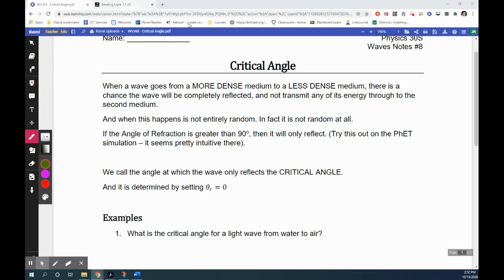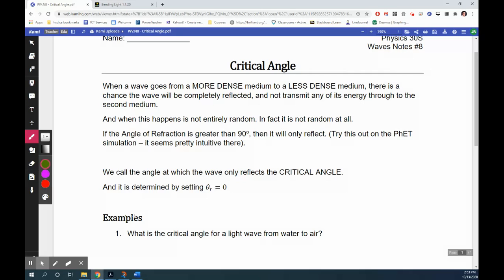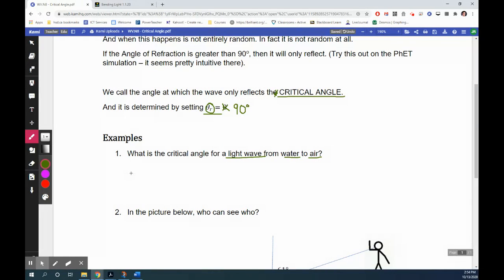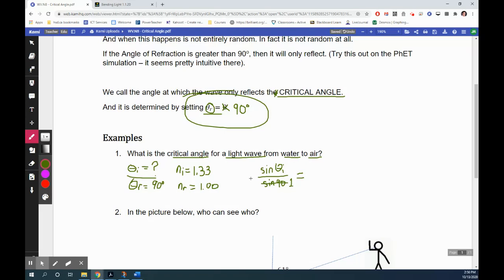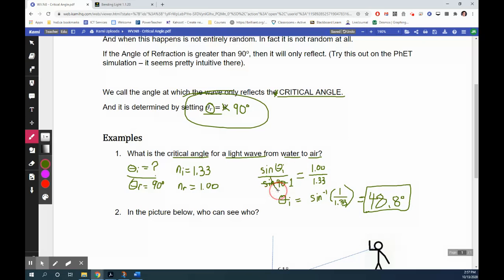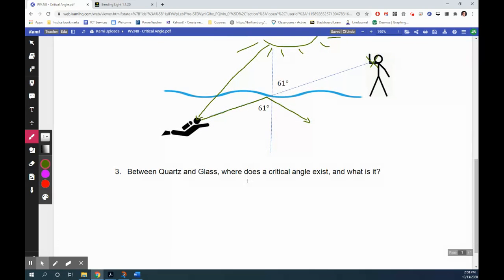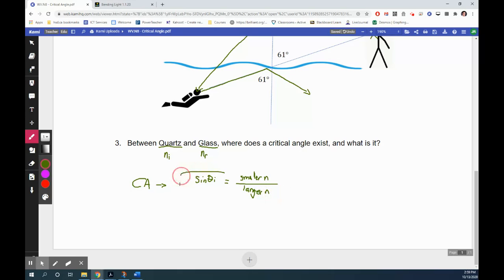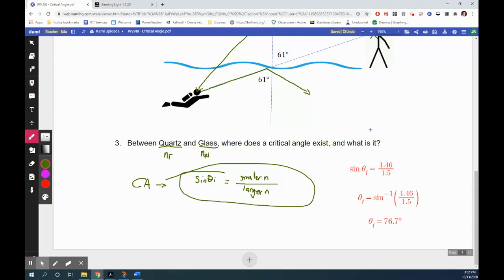Critical Angle Notes